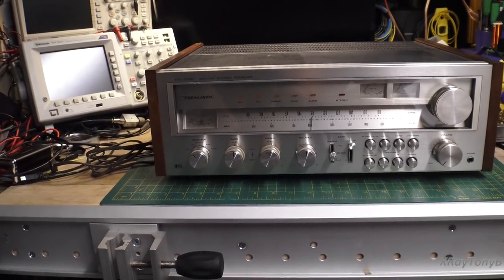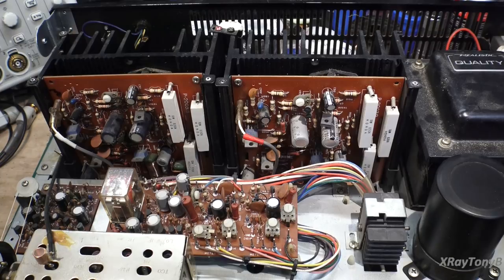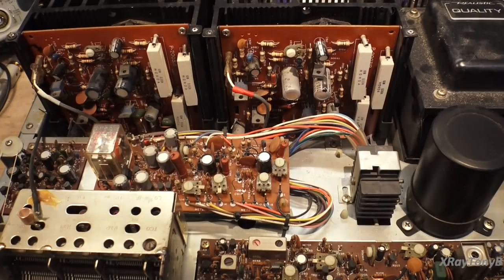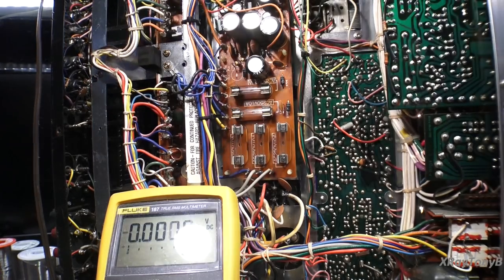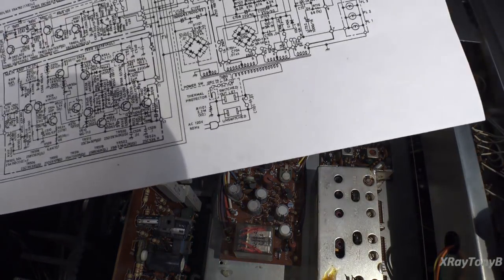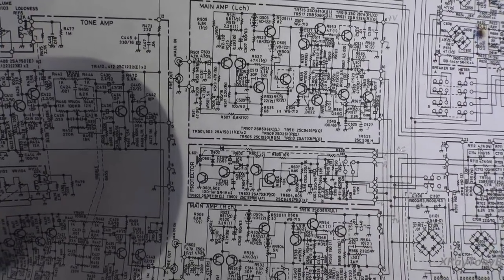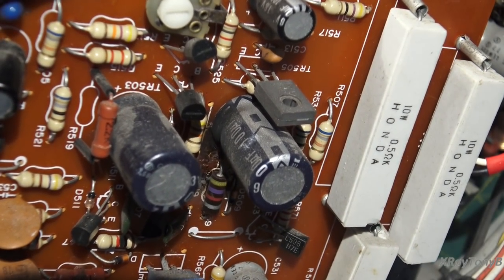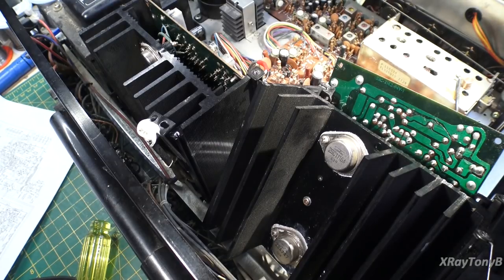Realistic STA 2000 Receiver Repair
Repair of a very nice STA-2000 Receiver